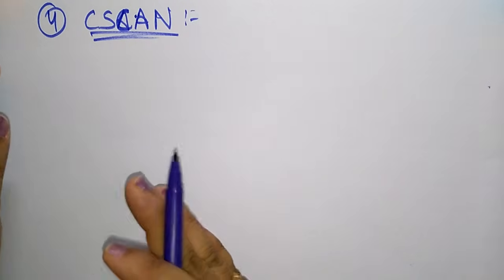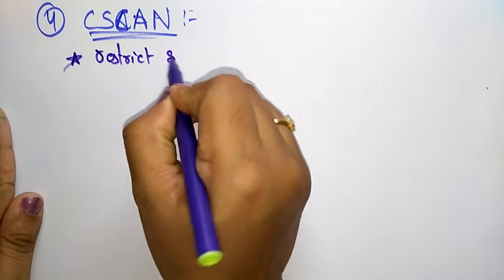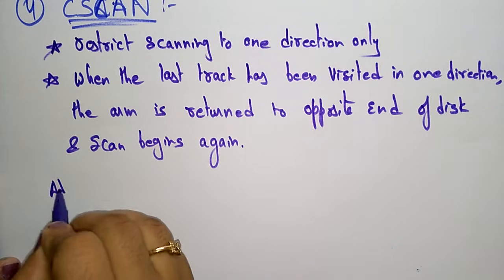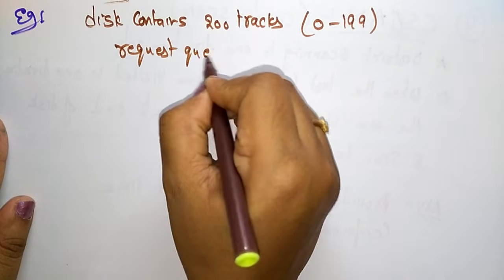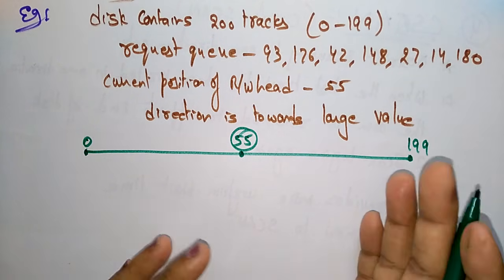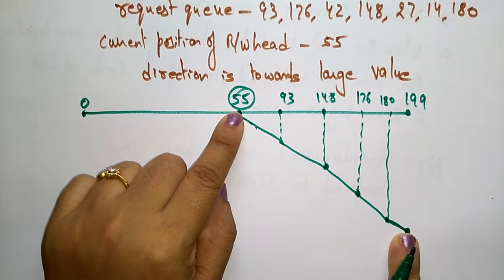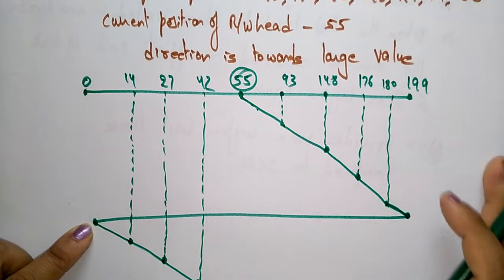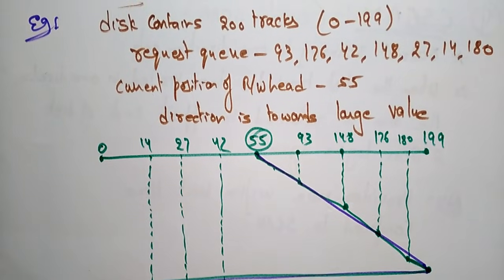CSCAN disk scheduling algorithm | Example | OS | Lec-74 | Bhanu Priya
CSCAN disk scheduling algorithm with example